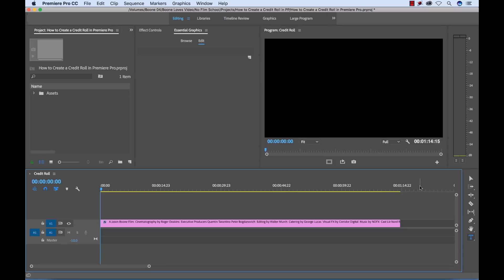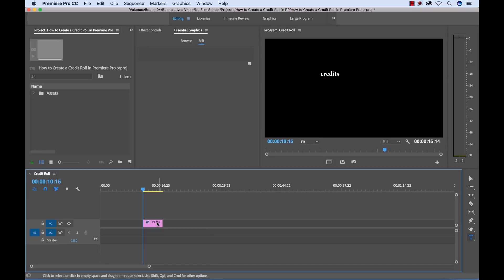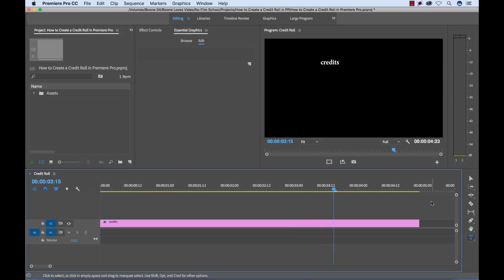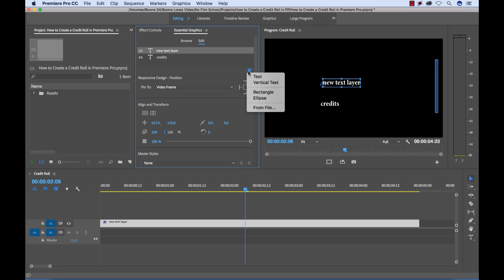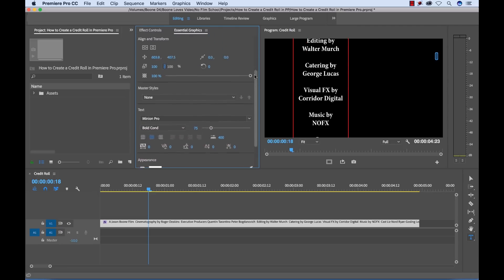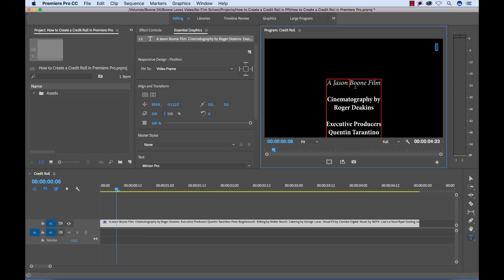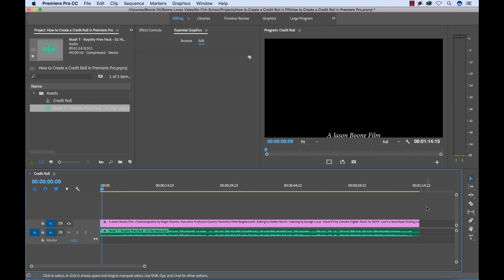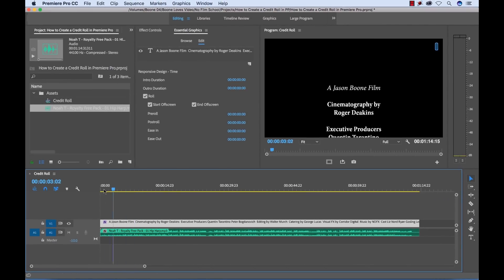Create END CREDITS in Premiere Pro 2018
Adobe's latest release of Premiere Pro allows you to create a dynamic end credit sequence.